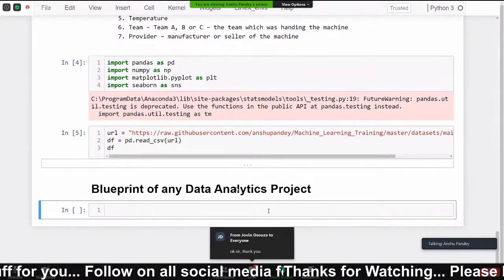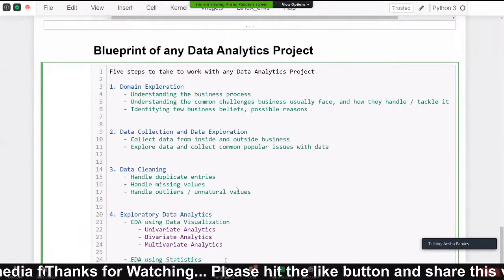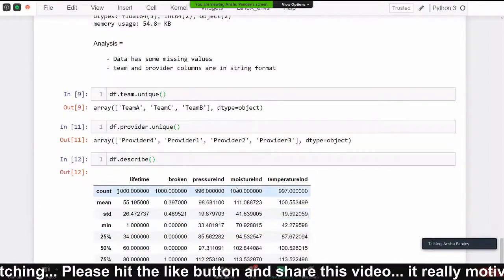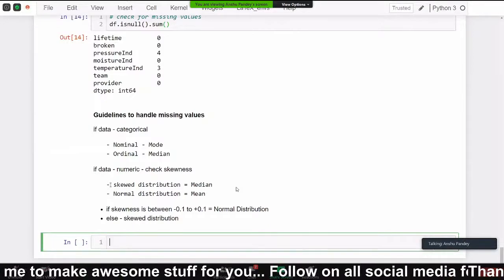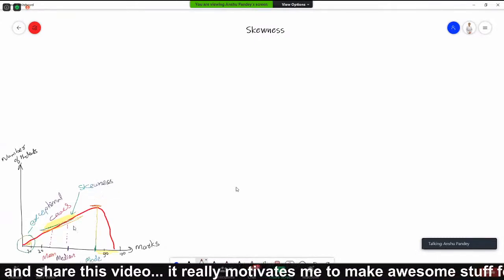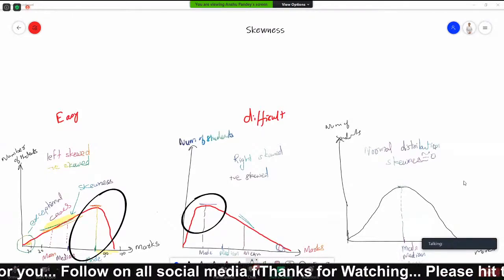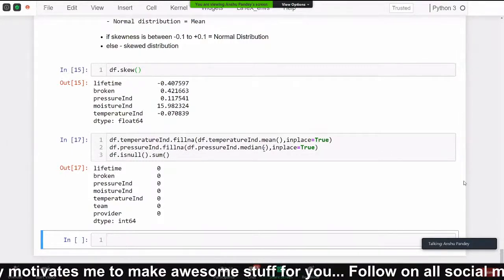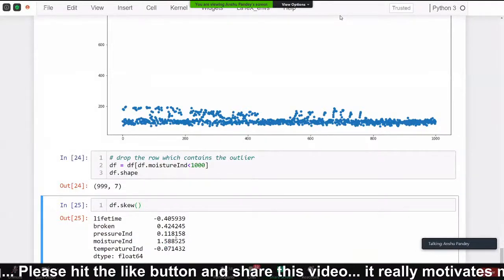Free Training on Data Science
This BootCamp specially design for beginners/about to start, the purpose of this BootCamp is that attendees can have hands-on experience in Data Science Tools & Techniques.

Follow mi on all social media Platform for latest update